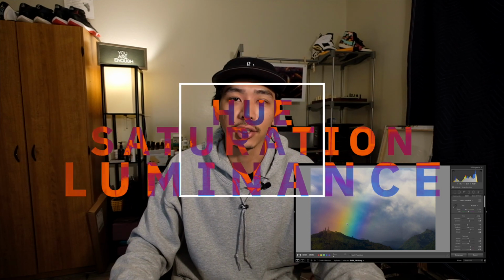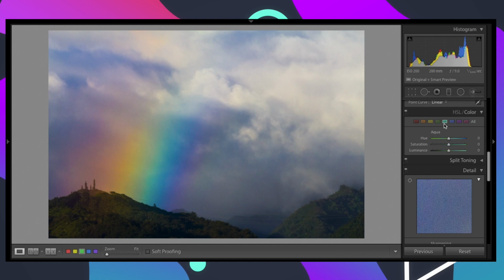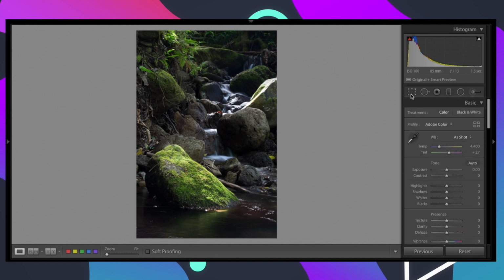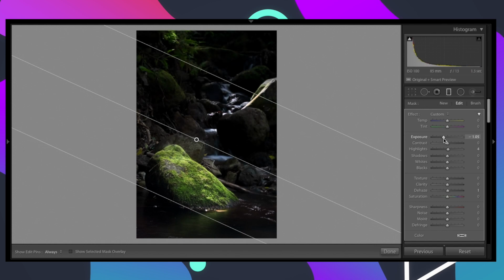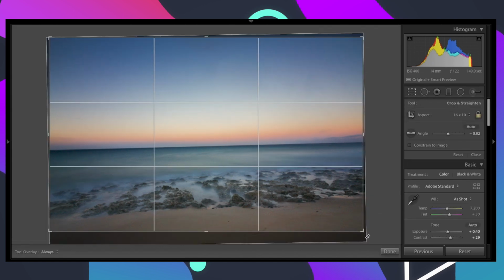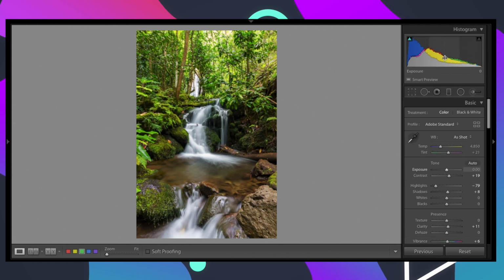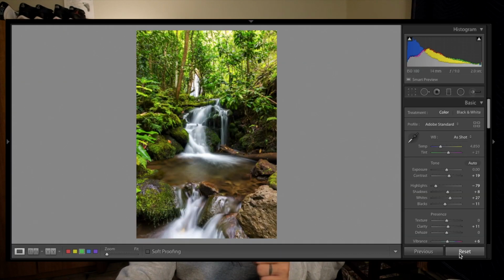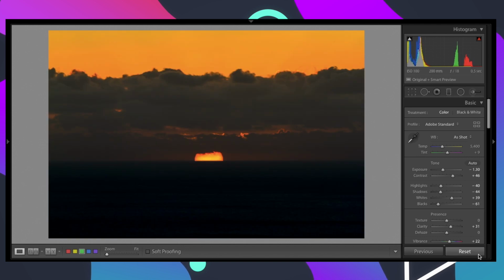Improve Your LIGHTROOM Game Instantly with these 5 tips (plus 1 that might get me into trouble)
I have 5 ADOBE LIGHTROOM tips and strategies (plus one not so popular point of view) to share that have helped me out in the past. Hopefully, you'll learn something new!

NEW VIDEOS UPLOADED EVERY SUNDAY AND WEDNESDAY

Equipment I Use:
Fujifilm X-Pro 2
Fujinon XF10-24mmF4 R OIS
DJI Osmo Action
Apple iPad Pro
Apple Pencil